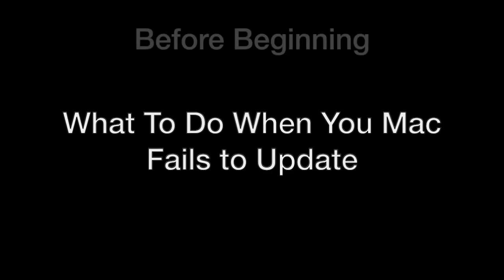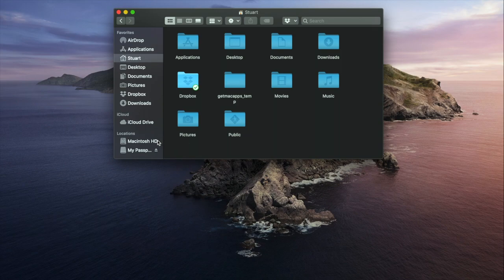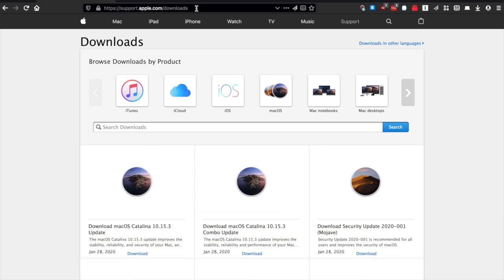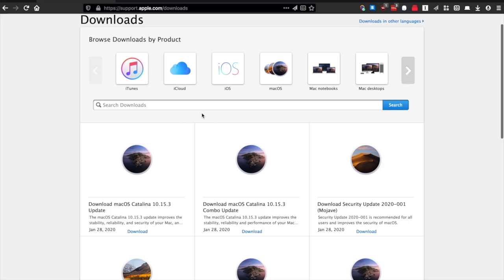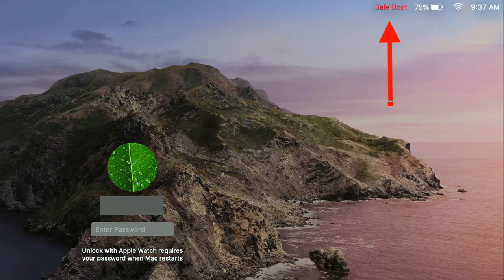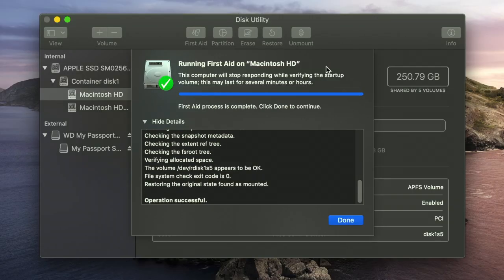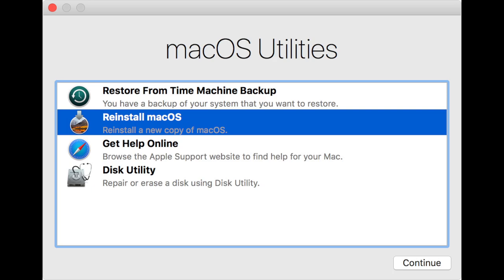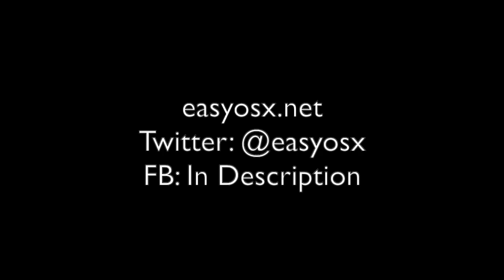What To Do If Your Mac Is Failing to Update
If you have updates pending for your Mac but are failing to install, or if you’re experiencing error 102, we'll walk you through some steps to try to get the updates to work